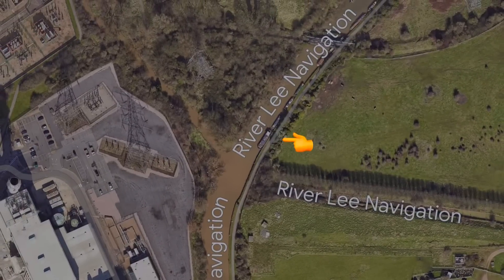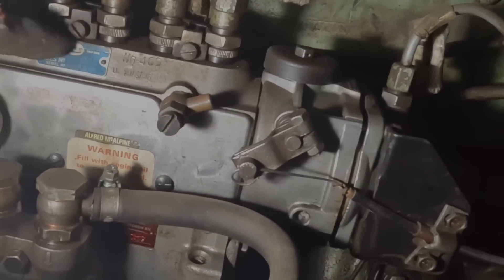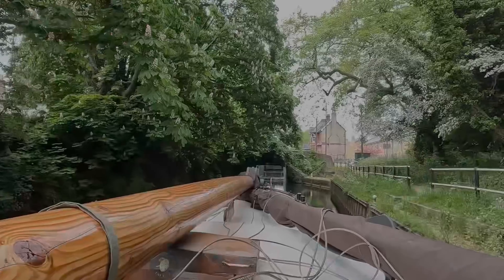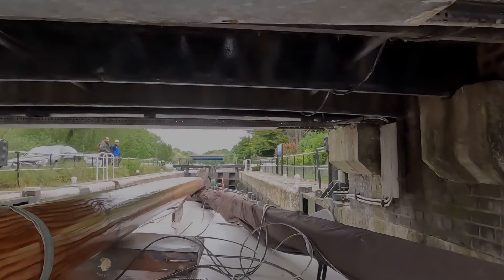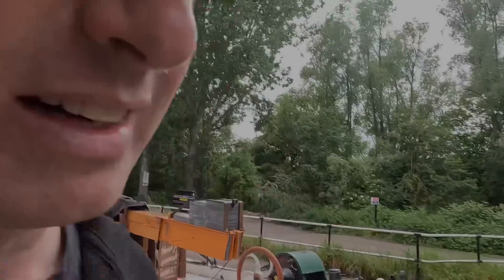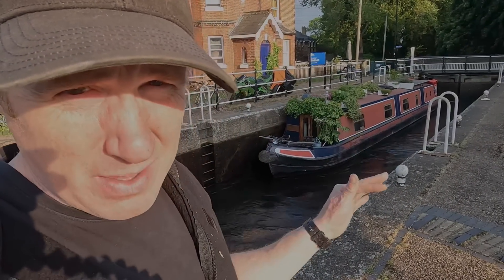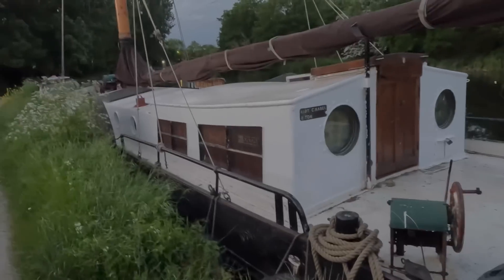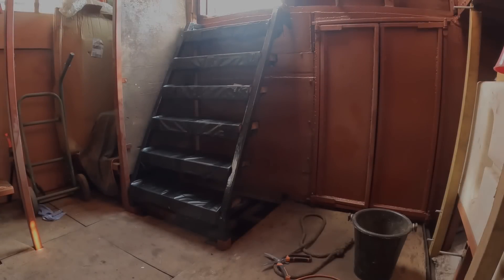What’s it like to cruise a Sailing Dutch Barge versus a Narrowboat in an English Canal.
In this video, I move both boats in one evening.
First I move Dutch Barge, Linda followed, by my Narrowboat Jorja.
I also find a skip full of nice goodies!